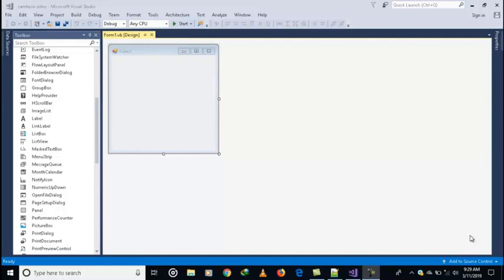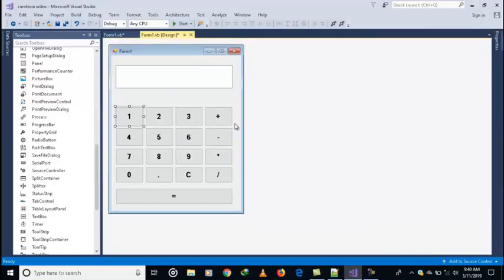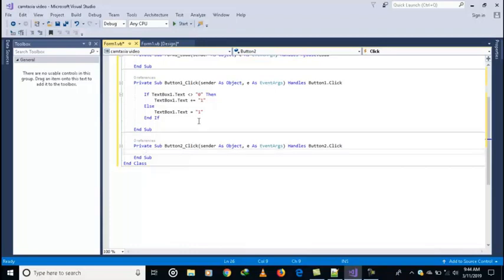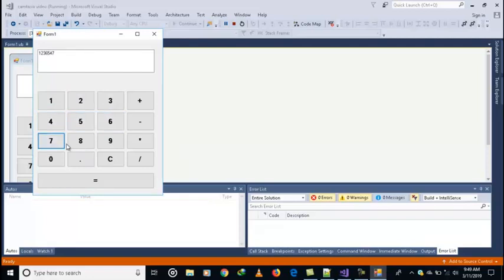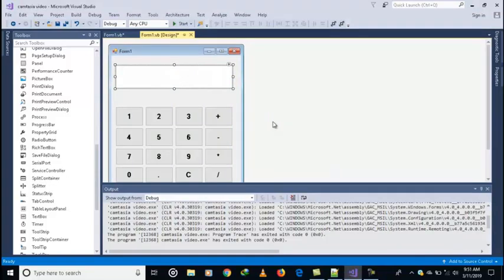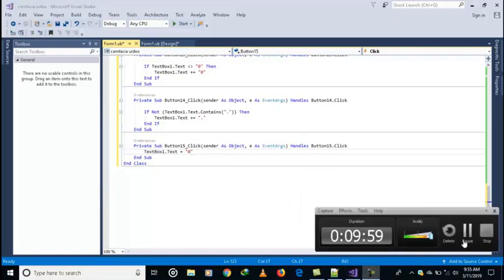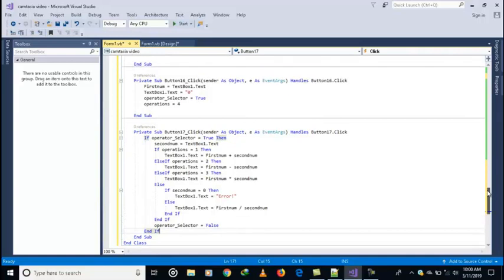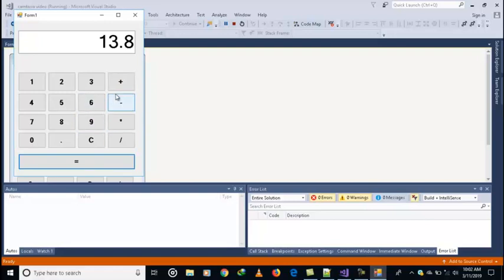CL. Calculator app using Visual Basic on Visual Studios2015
Coding Calculator using form on Visual studios